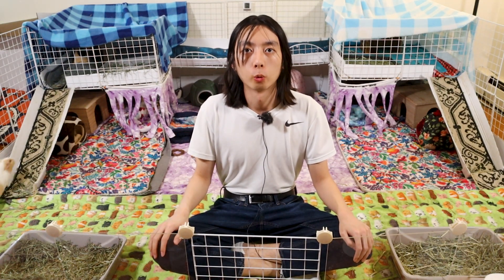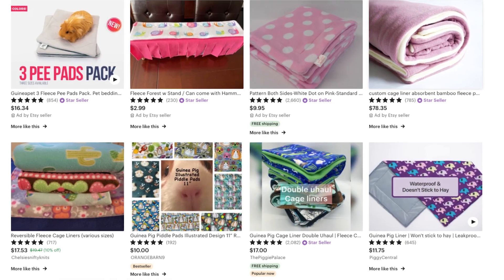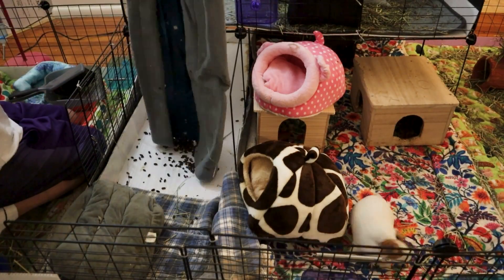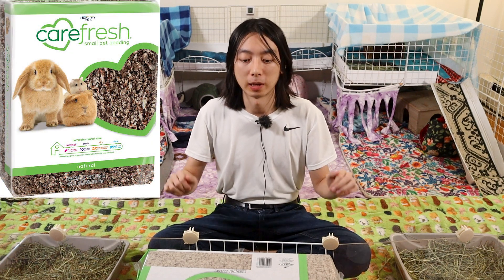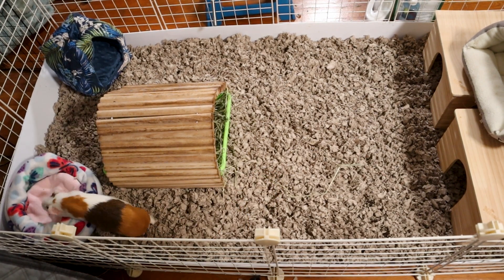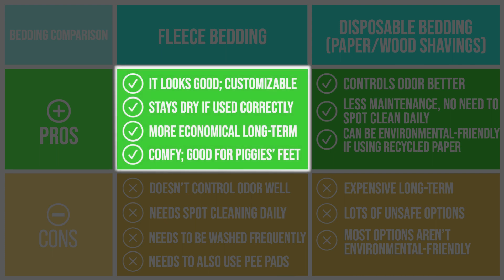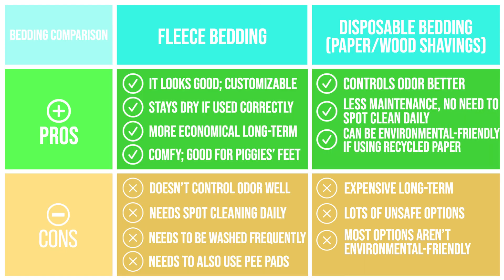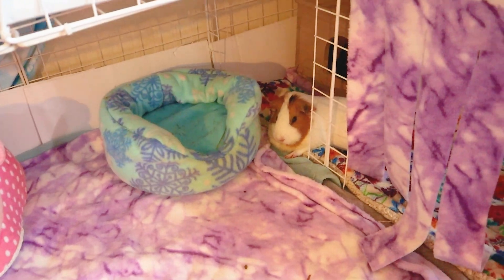WHAT'S THE BEST GUINEA PIG BEDDING FOR YOU? Fleece Vs. Paper & Wood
Hey friends :D Welcome back or welcome to the Witty Piggies. In this video, I will be comparing fleece bedding and disposable bedding such as paper and wood shavings. I will talk about the pros and cons of each type of bedding, and give you my advice on how to choose the type of bedding that is best suited for you!

Timestamps:
00:00 Intro
00:23 Fleece Bedding
01:47 Disposable Beddings
03:31 Detailed Comparison
04:23 My Suggestions
02:29 Other Factors/Features
05:06 Outro